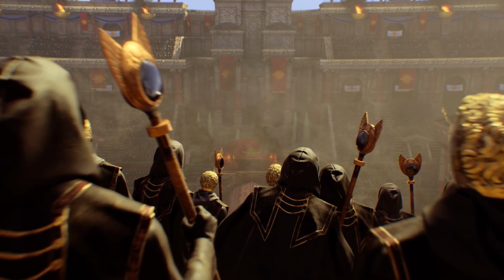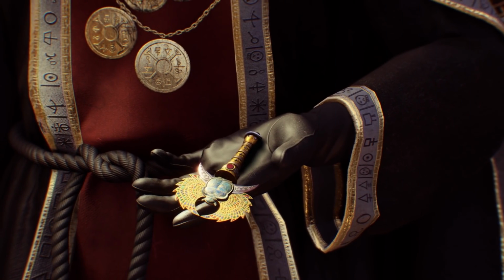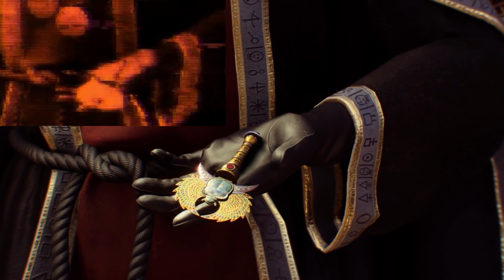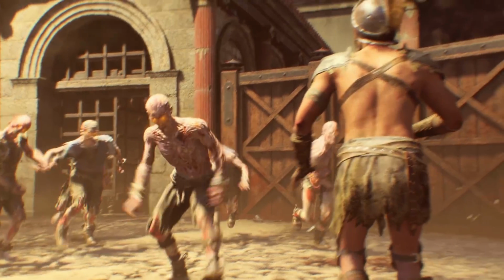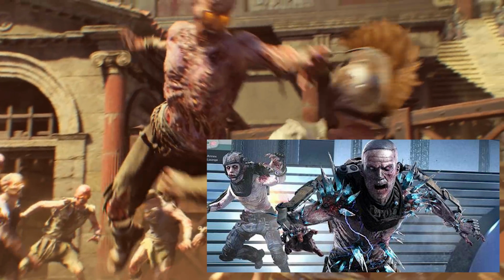Only 1 Disappointment - My Honest Opinion of BO4 Zombies & The Map IX (Nine)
Here is my honest opinion and first impression from seeing the trailer for the new Black Ops 4 Zombies Map IX.